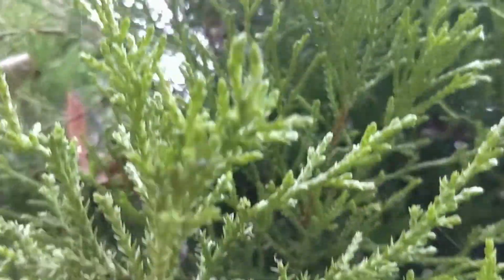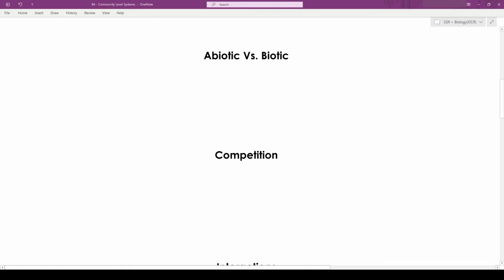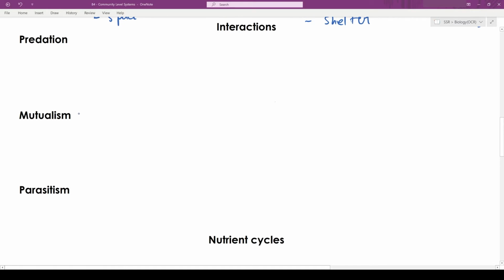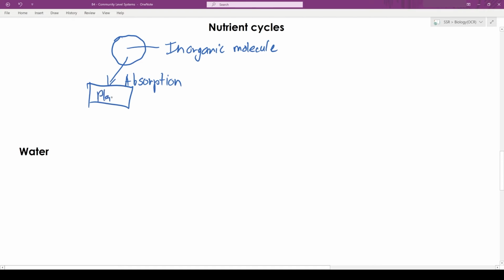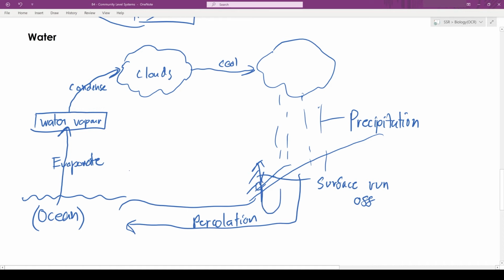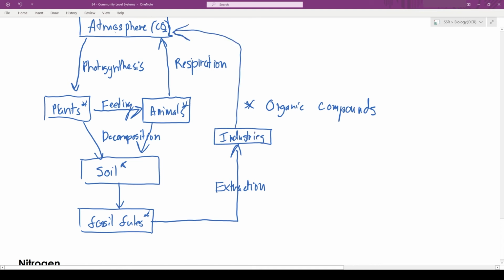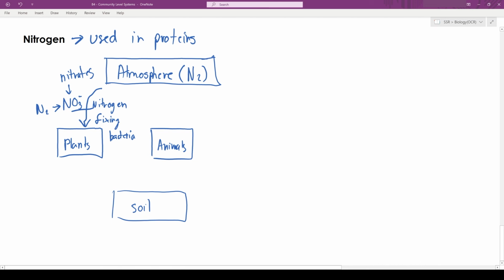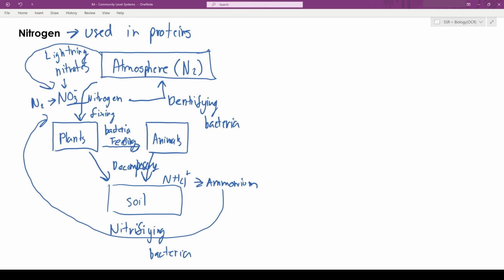B4 - Community Level Systems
This week we being paper 2 for Biology with B4 - Community level systems. We will talk about how biotic and abiotic factors shape an ecosystem, the types of relationships between organisms (predation, parasitism, mutualism). We will also discuss the water, carbon and nitrogen cycles.

Timestamps:
0:00 Intro
0:31 Keywords
3:10 Abiotic Vs. Biotic Factors
4:00 Competition
5:31 Interactions between organisms
8:30 Nutrient Cycles
9:53 Water Cycle
12:19 Carbon Cycle
15:55 Nitrogen Cycle
20:15 Outro